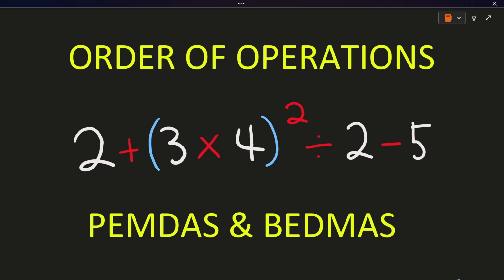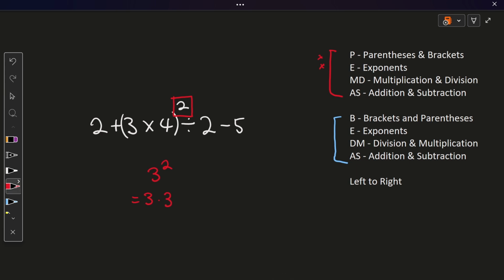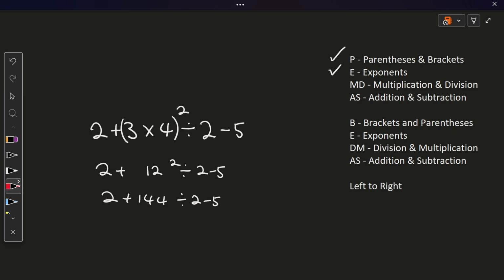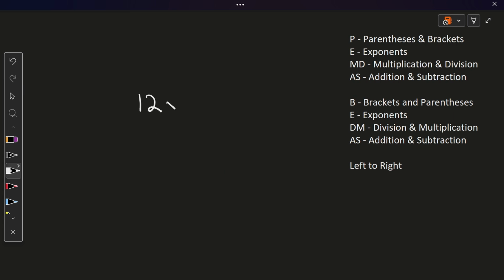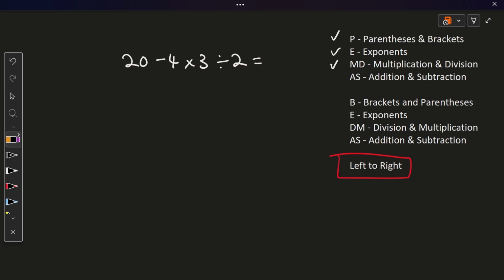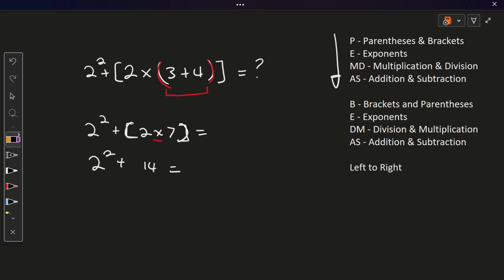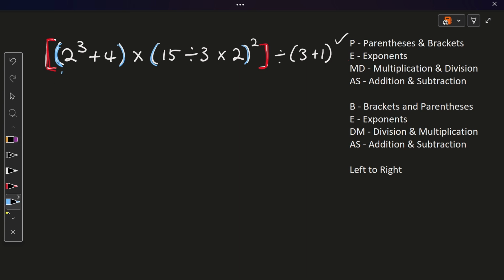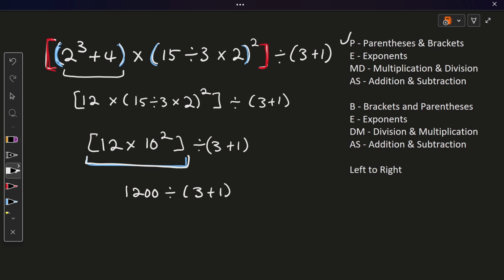Order of Operations Explained Step By Step - PEMDAS How To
Master PEMDAS (Order of Operations) in just 16 minutes!
Learn why 2 + 3 × 4 ≠ 20 and solve math problems like a pro. Perfect for students, teachers, and anyone looking to improve their math skills.
In this comprehensive guide, we'll cover:

- Why it's Important to have an order of Operations
- What is PEMDAS/BEDMAS?
- Many Step-by-Step Examples

Chapters
00:00:00 Understanding Order of Operations: PEMDAS Explained
00:01:36 Understanding Exponents and Multiplication
00:03:22 Understanding Parentheses and Exponents in Math Expressions
00:05:01 Understanding BEDMAS for Solving Math Equations
00:06:54 PEMDAS and Operator Tiers: Understanding Multiplication and Division
00:08:37 How to Solve Math Equations Using PEMDAS
00:10:24 Solving Equations Using PEMDAS/BEDMAS Rules
00:12:14 Solving Equations with Parentheses and Brackets
00:14:02 Mastering Order of Operations: A Step-by-Step Guide

Never struggle with order of operations again! Whether you're studying for a test, helping your kids with homework, or just want to brush up on your math skills, this video breaks down PEMDAS (Parentheses, Exponents, Multiplication, Division, Addition, Subtraction) into simple, easy-to-follow steps.

The BEST Textbooks for learning Math:
The Art of Problem Solving BASICS
The Art of Problem Solving PREALGEBRA

My Equipment:
My Microphone
My Computer

Hans Math and Science is a YouTube Channel dedicated to teaching math and science subjects such as physics, and chemistry as simply and straightforwardly as possible. My mission is to provide clear and understandable videos for all who are seeking it - completely for free. Happy Learning!